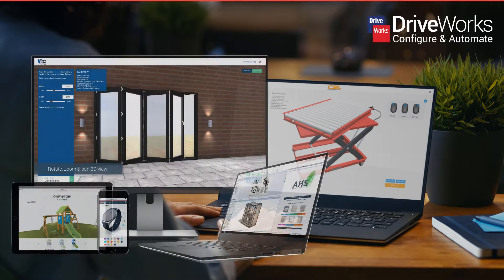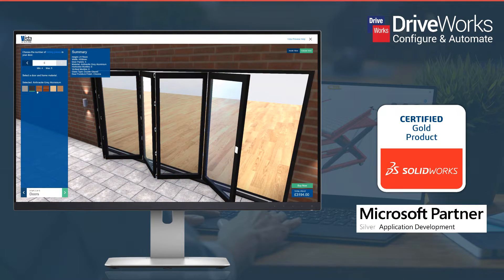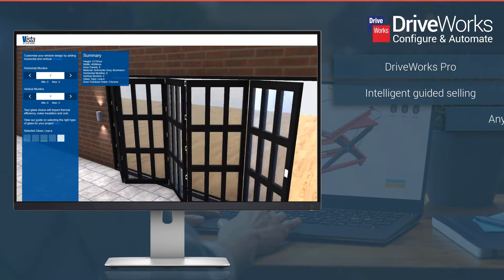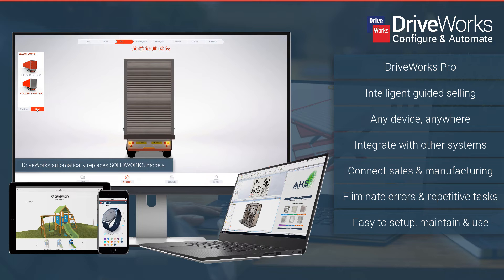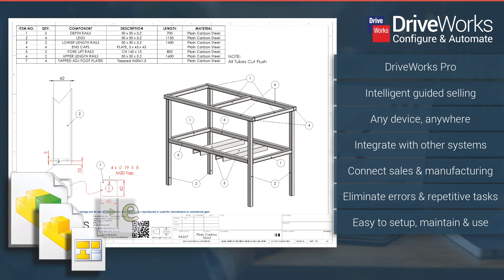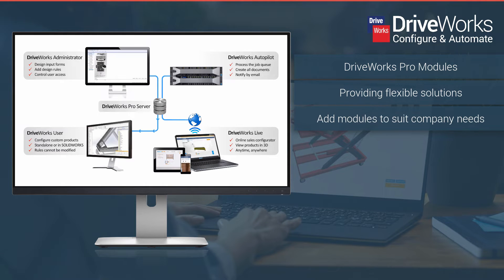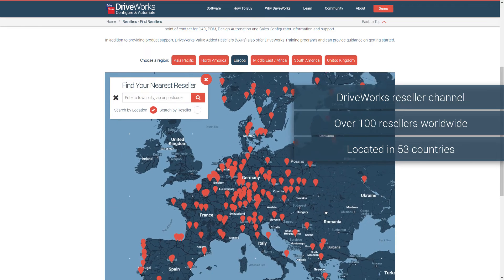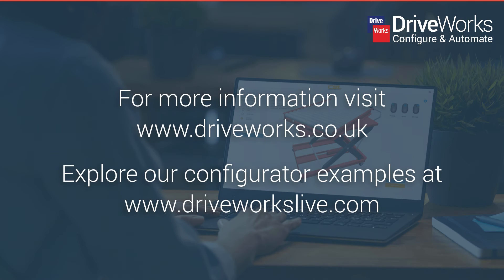What is DriveWorks?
DriveWorks is ideal for manufacturers who design and sell same but different products.

Watch this video to find out more about how you can use DriveWorks Pro to build a design automation and online sales configurator solution, often referred to as CPQ, to suit your business needs.

Reduce repetitive tasks, errors, and rework, increase sales on a global scale, and deliver custom products in record time.

DriveWorks software is used by engineers, sales teams, distributors and customers to design, engineer and configure to order, on any device.

DriveWorks automates the creation of sales quotes, manufacturing documents and data including SOLIDWORKS parts, assemblies and drawings.

Intelligent rules and logic eliminate errors and enable guided selling. Add your design rules to connect sales and manufacturing and improve quality.